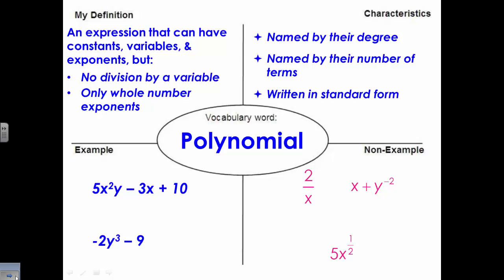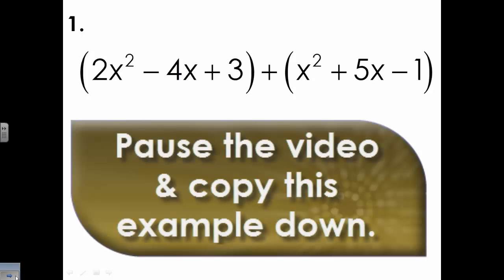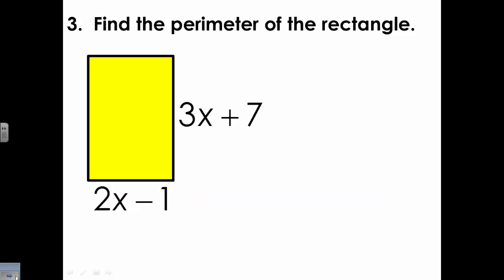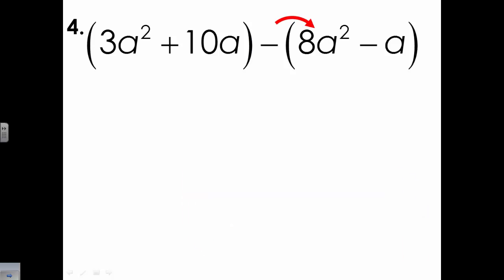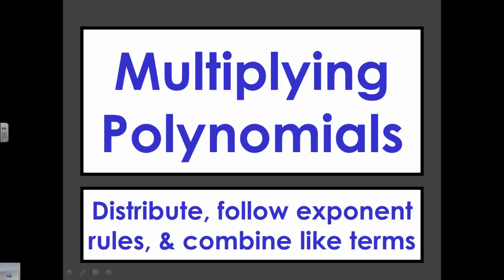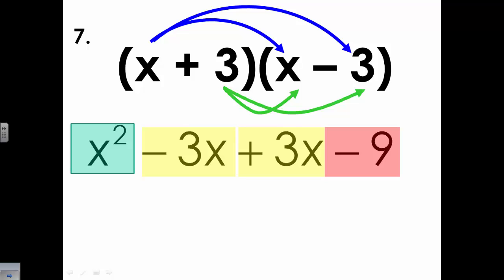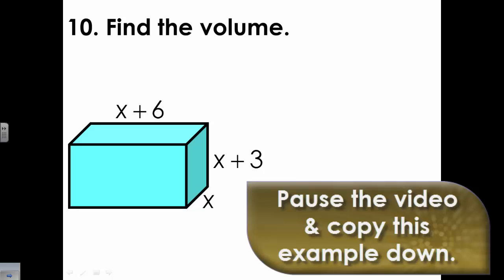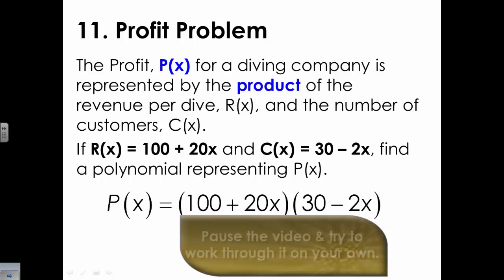Lesson 1.1 - Add, Subtract, and Multiply Polynomials